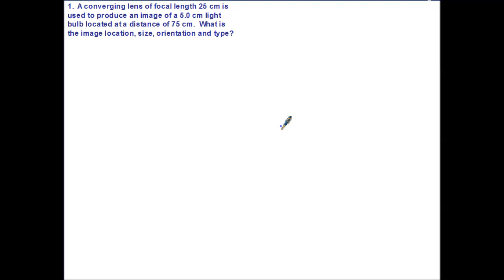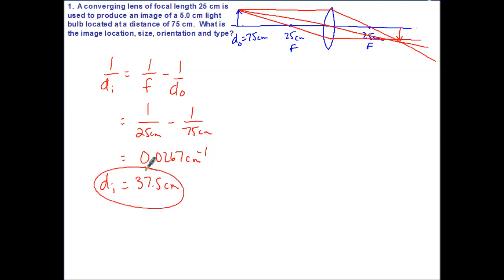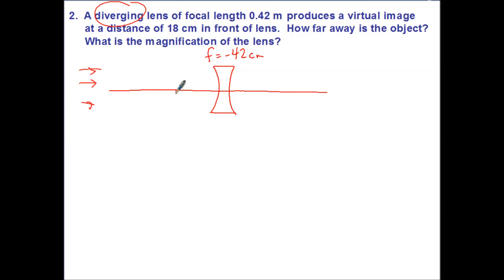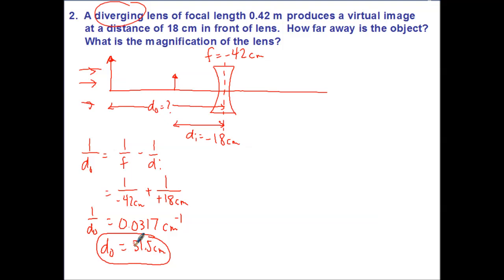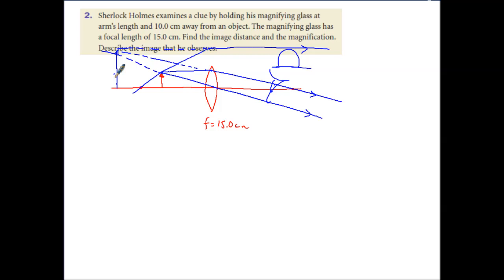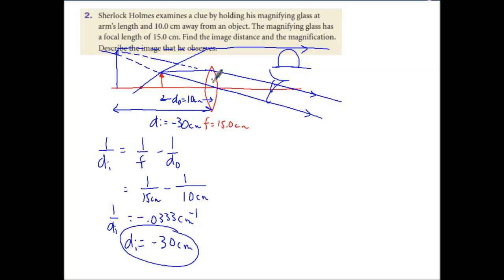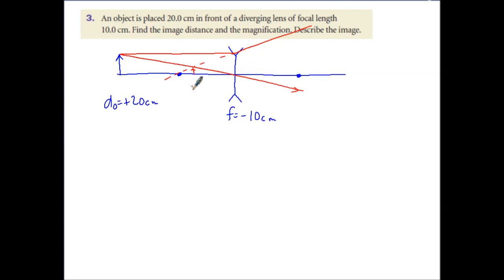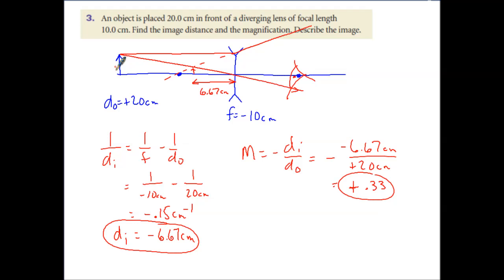Ch 23 Lesson #6 Lenses (Examples)